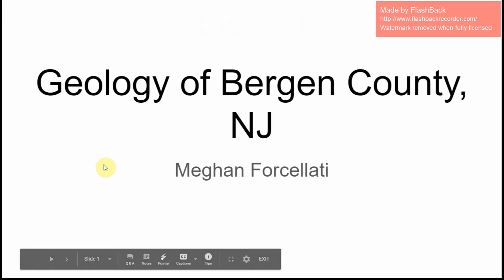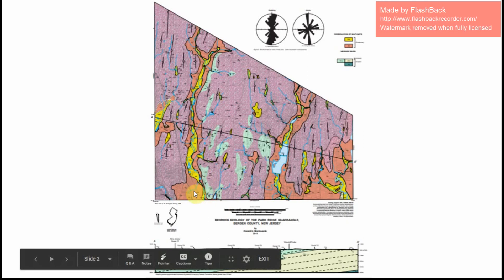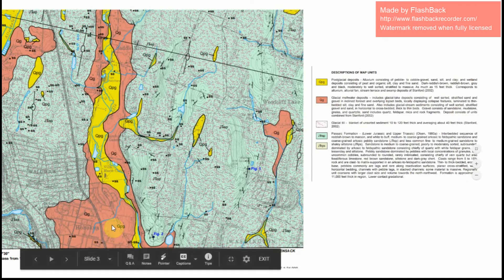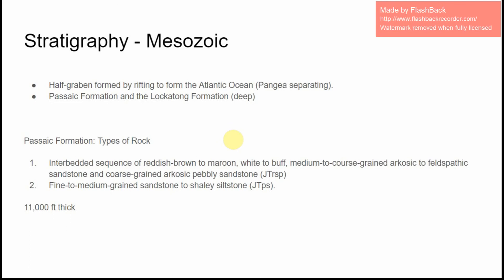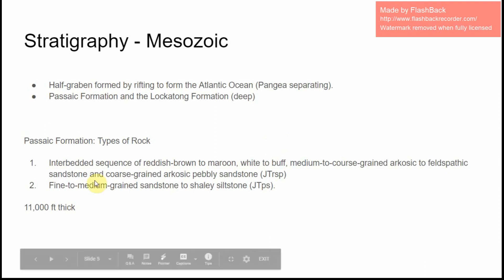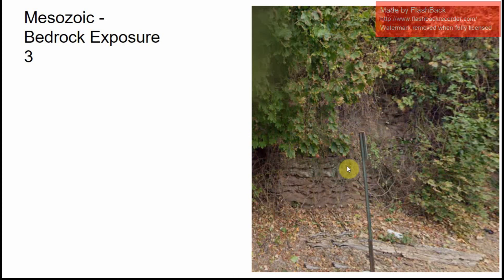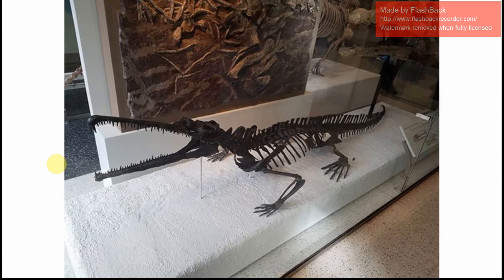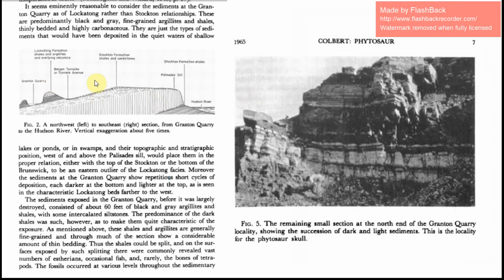Solid Earth - Bergen County NJ Geology